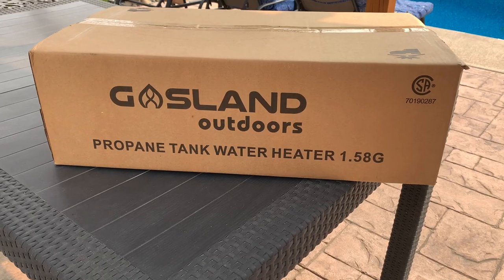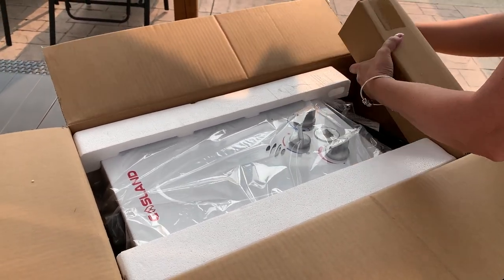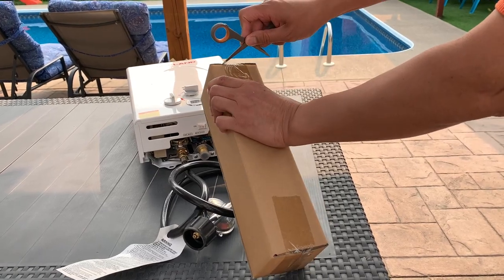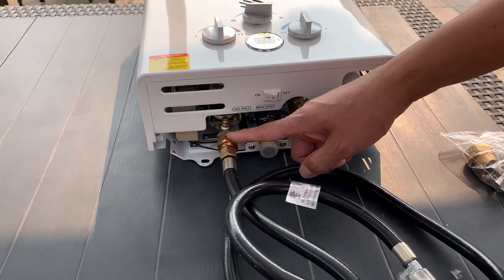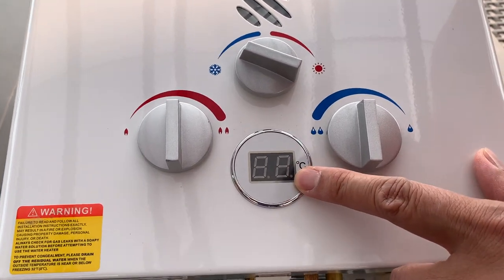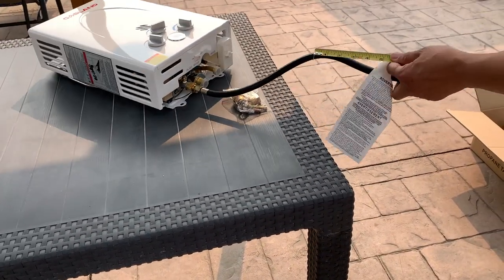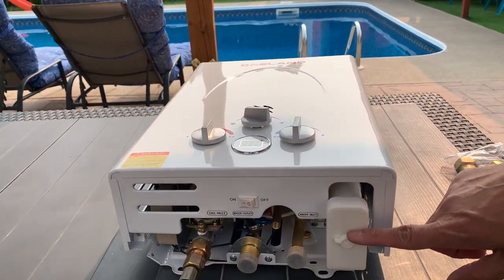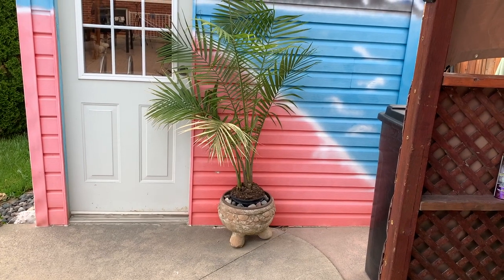Portable Pool Heater Gasland. Unboxing.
No.215.  Will this portable outdoor heater heat our pool 16X32ft? We shall see!